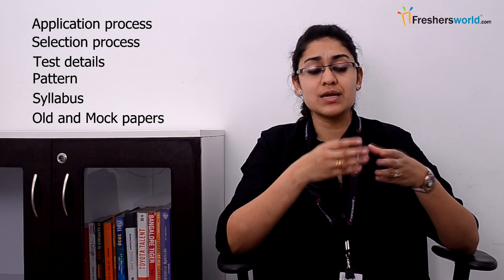MU SIGMA– Recruitment Notification 2017, IT Jobs, Walkin, Career, Oppurtunities, Campus placements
Latest MU SIGMA Recruitment Notification 2017. Apply today for Jobs & Careers at MU SIGMA. The Jobs and Career News channel from Freshersworld.com – The No.1 job portal for freshers in India. for detailed job information, recruitment notification, eligibility criteria, general dates, of MU SIGMA.
MU Sigma is a decision science and analytics firm for data drive decision making for many Fortune 500 companies. When it comes to MU Sigma jobs, the company looks for candidates who are very comfortable with numbers. If you are good in numbers and have a high analytical knowledge, you can easily crack the selection process of MU Sigma. The selection process for most of the technical positions involves assessment of the analytical skills of the candidate. The selection process starts with aptitude test which includes maths and analytic questions. The question related to the core area would also be included.
In the case study session, the candidates would be given a data and questions would be asked. In the next session, a video would be played and the candidate would be asked to write about the scene. Those who are selected in this written test would be subjected to group discussion. The MU Sigma business analyst jobs give more importance to group discussion and technical job selection process sees the group discussion as a way of assessing the candidate’s communication skill.
For certain positions, the candidates would be subjected to stern technical based selection process to assess the candidate’s stand in the core knowledge. Those who are applying for software jobs would be tested on the programming knowledge, the finance candidates would be tested for their accounting skills. The syllabus and the pattern for the technical section would vary from time to time and also from position to position.
Those who are selected in the group discussion would be called in for the HR round. Additional interview rounds might be conducted based on the decision of the authorities. The company chooses candidates with graduation, masters and diploma in IT, economics, management, statistics and finance. The company commonly selects graduates for most of the freshers jobs in the technical side. The management side jobs are filled with candidates from business schools (diploma) and with masters in management.  Visit Preparation and placement tips for MU SIGMA jobs